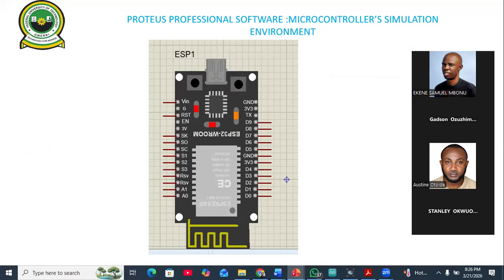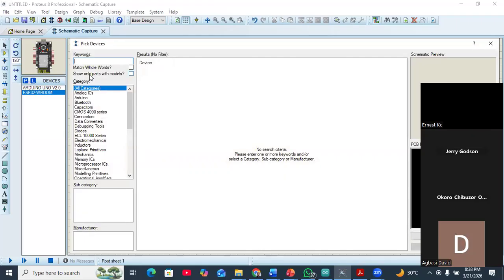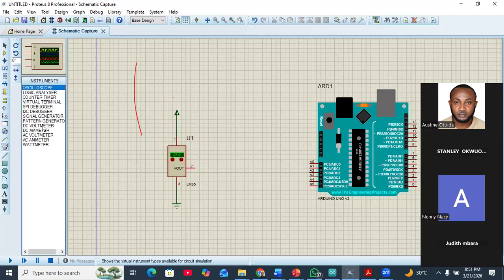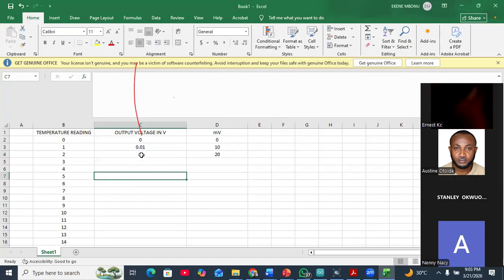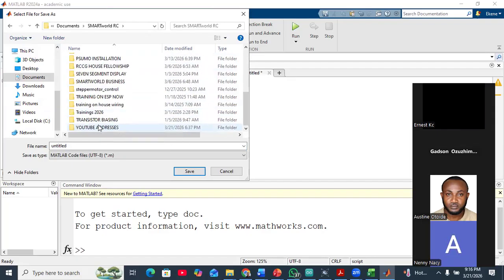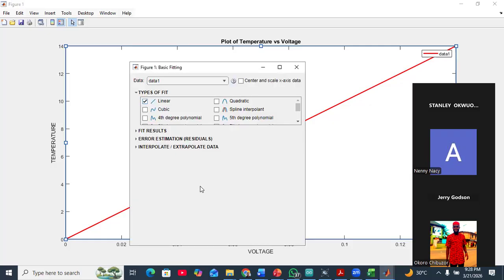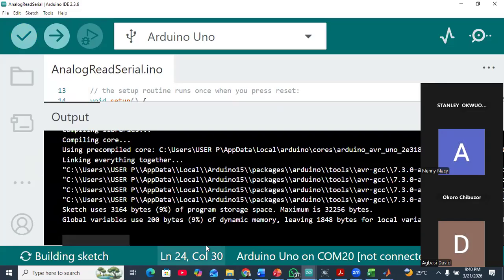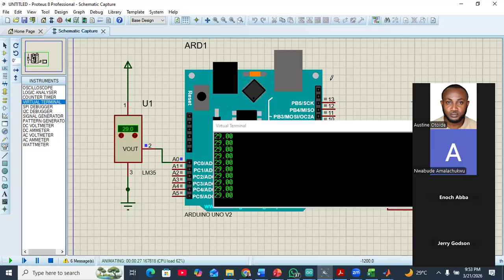Application of Embedded Systems in Robotics Part 3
This lecture is on application of embedded system in robotics part 3